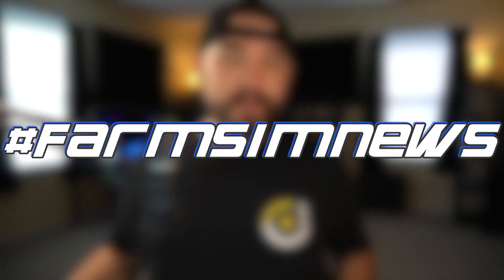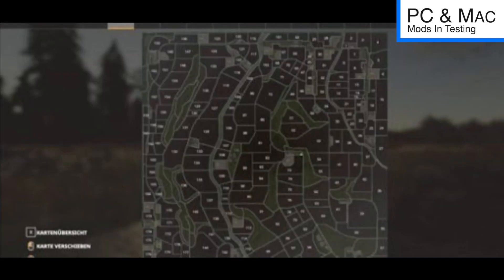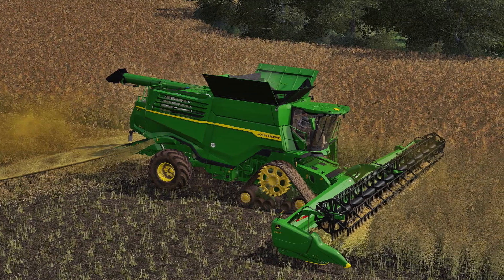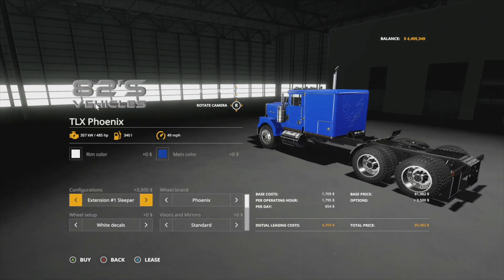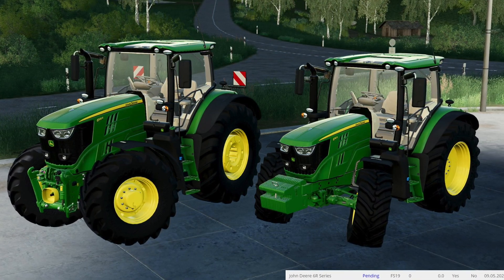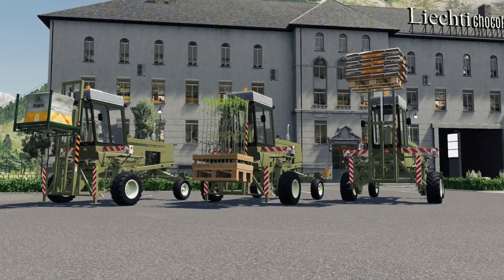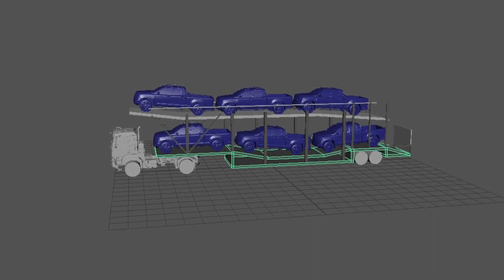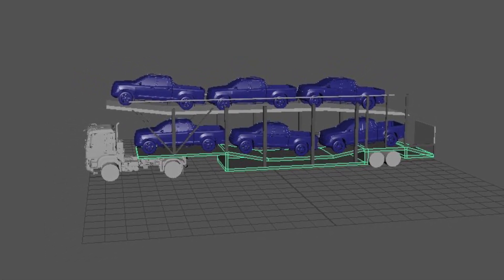Farm Sim News! X9 EU, BIG Testing List, & Car Transport Trailer! | Farming Simulator 19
“X9 EU, BIG Testing List, & Car Transport Trailer!”

0:00 - Farm Sim News
0:10 - Today’s Top Stories
0:42 - PC Mods In Testing
1:16 - Console Mods In Testing
1:29 - Mods Waiting To Be Tested
1:36 - New Mods Out Now
1:50 - John Deere X9 EU
2:39 - TLX Phoenix In Testing
3:22 - Case IH Magnum
3:45 - John Deere 6R Series
4:11 - Fortschritt E-303
4:53 - Dooley 20' Trailer
5:37 - Car Transport Trailer
6:51 - Mod Release Dates
7:19 - Best Outro In Farm Sim
8:00 - So much room for activities

🔷 Helpful Links! 🔷